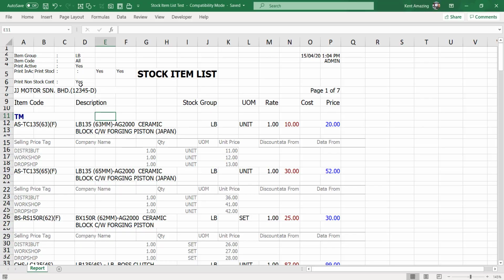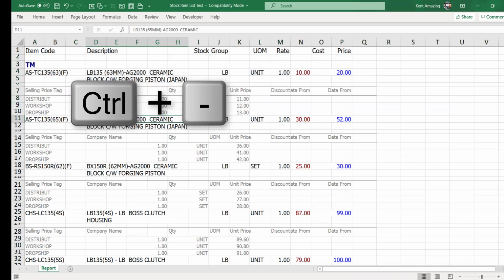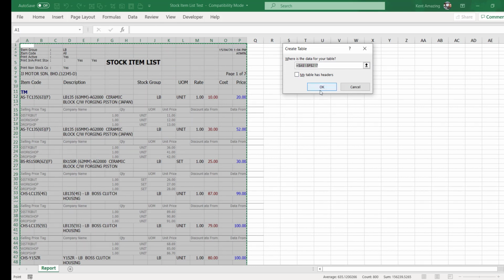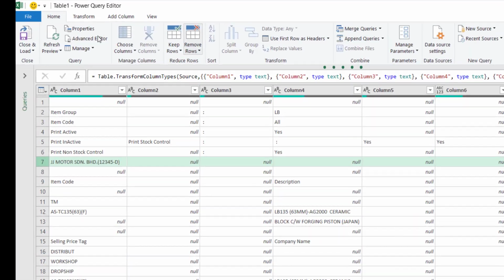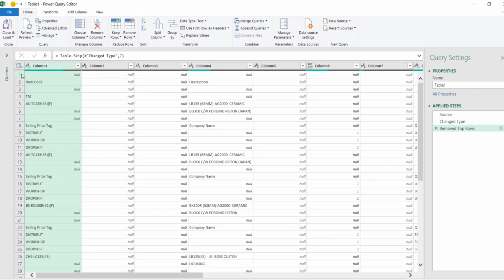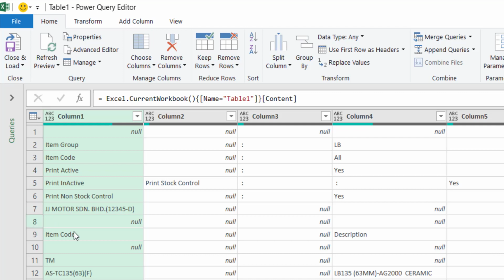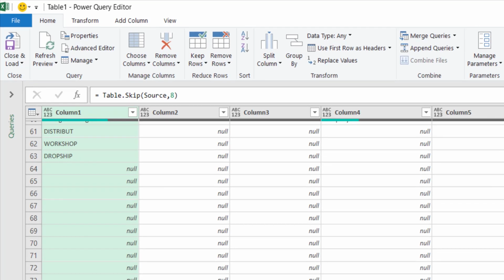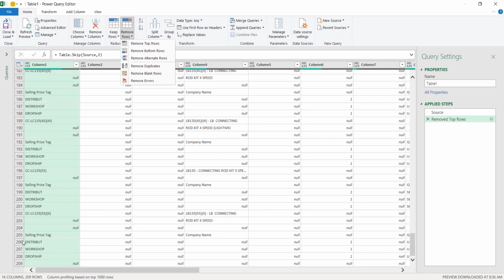How to Remove the Header of a MySQL Accounting Report header using PowerQuery